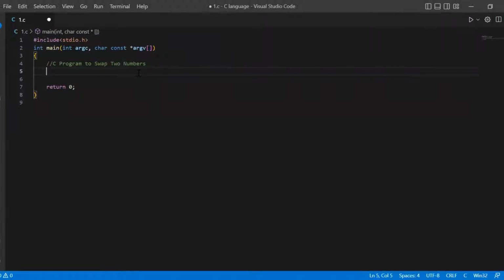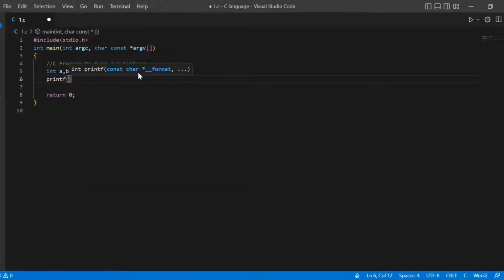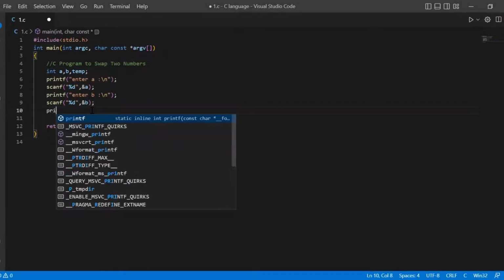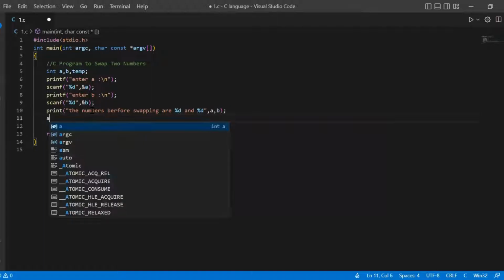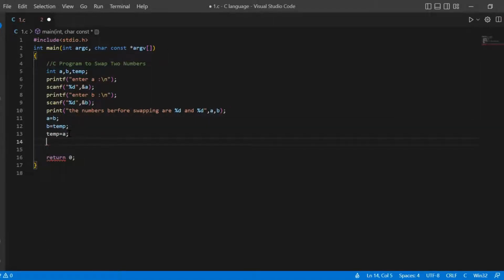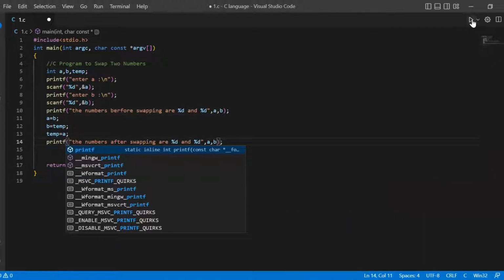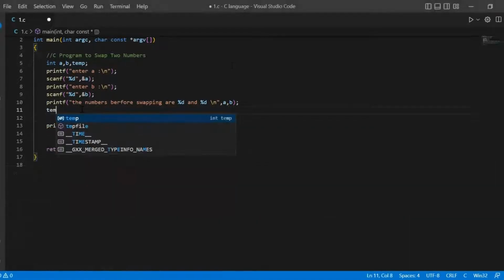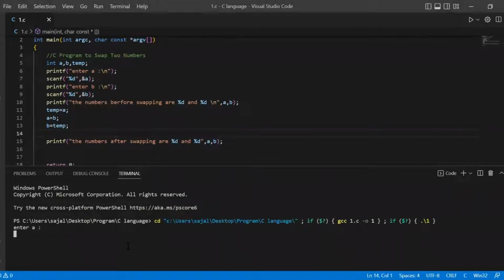swap of 2 numbers|#6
Hi Everyone,

# technology
# python